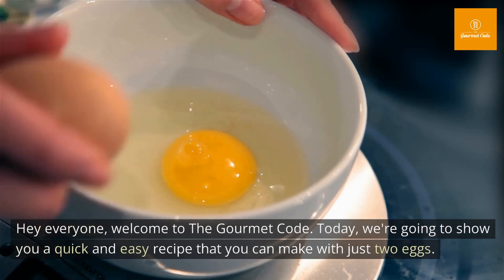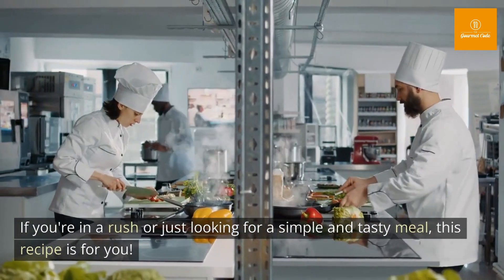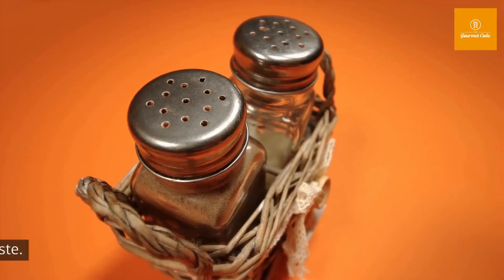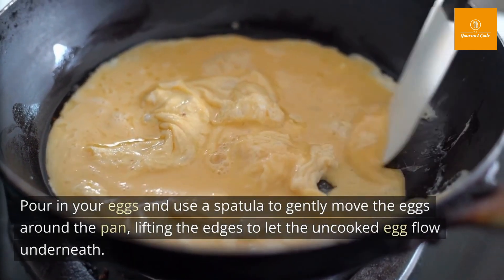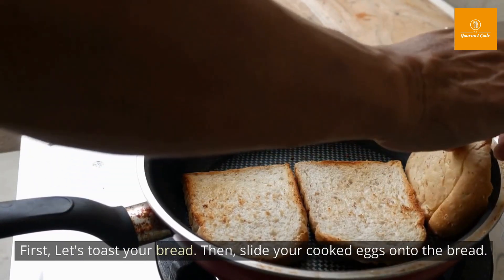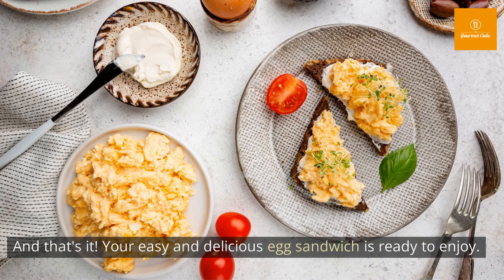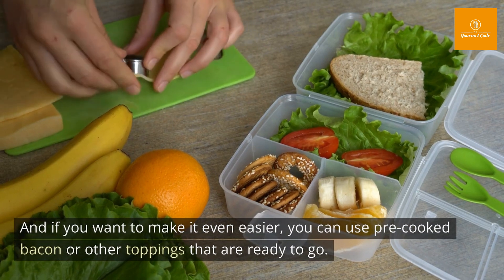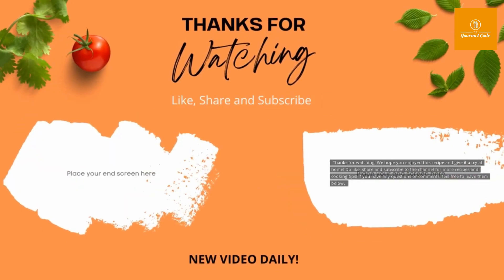If You Have 2 Eggs, You Have To Try This Easy And Delicious Dish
Welcome to The Gourmet Code!

Description: In this video, we show you how to make a quick and tasty meal with just two eggs - a classic egg sandwich. It's perfect for a busy morning or a lazy weekend breakfast. With minimal ingredients and simple steps, you can have a satisfying and nutritious meal in no time. Customize your sandwich with your favorite toppings and make it your own. Watch now and learn how to make this easy and delicious dish.

We hope you enjoyed this recipe and give it a try at home!